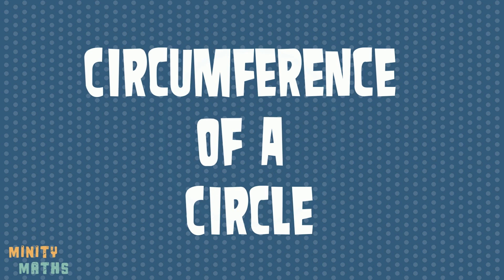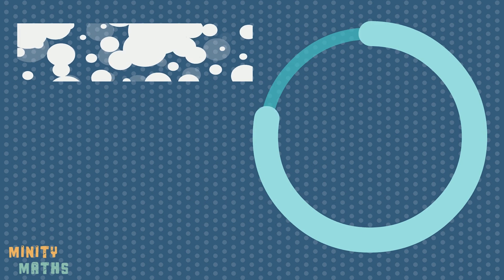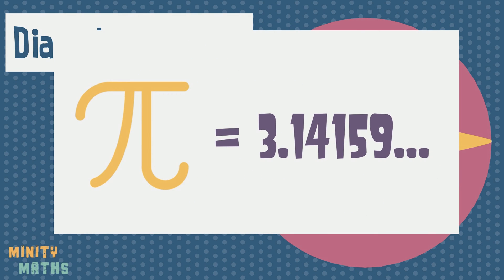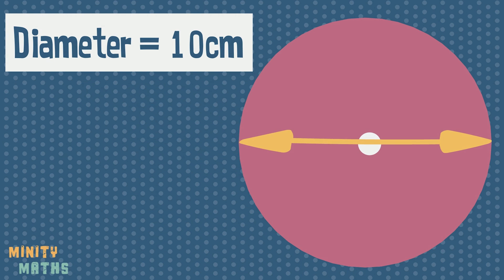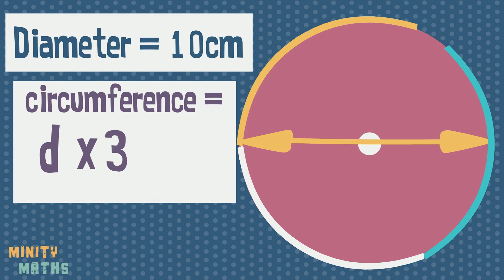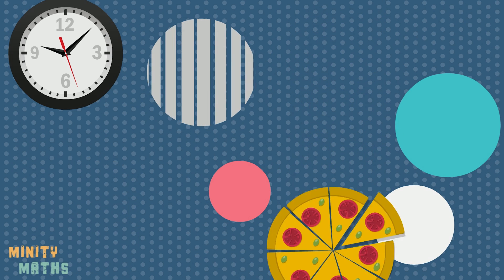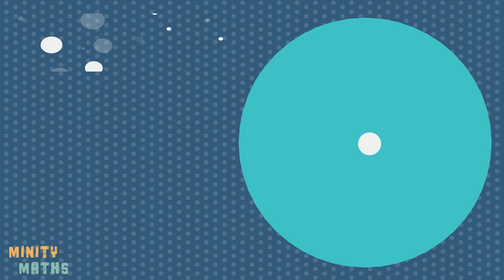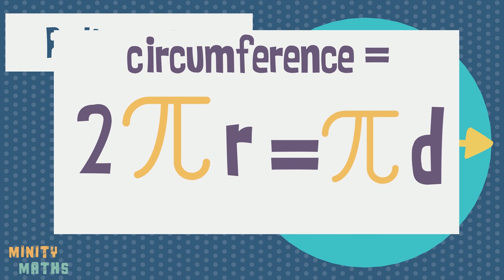How To Find The Circumference Of A Circle: Using The Diameter Or Radius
This updated video will explain how to find the circumference of a circle when given either the diameter or the radius. We also explain you how the formula is actually derived. Have a go at the practice questions at the end of the video.

Skip to:
00:00 Introduction
00:22 What is the circumference of a circle?
00:29 How to find the circumference when given a diameter
00:34 What is Pi?
01:49 How to find the circumference when given a radius
02:23 Practice questions and answers